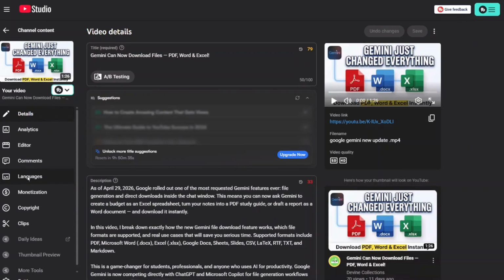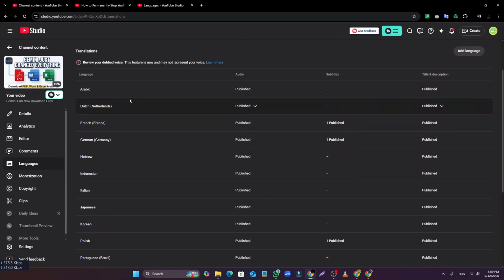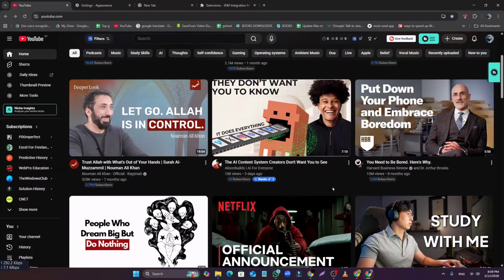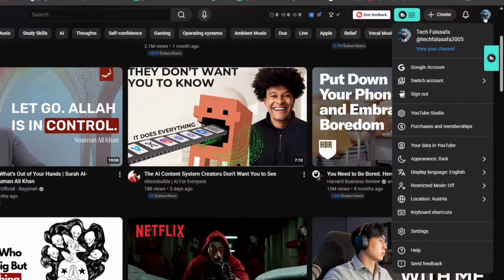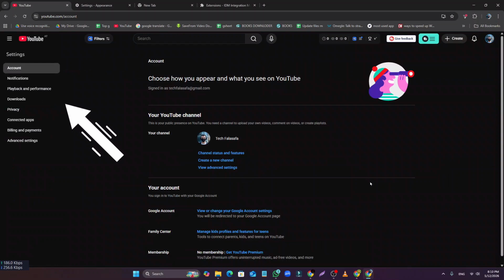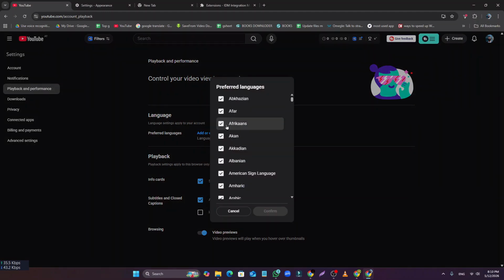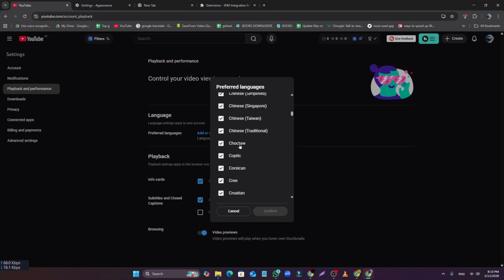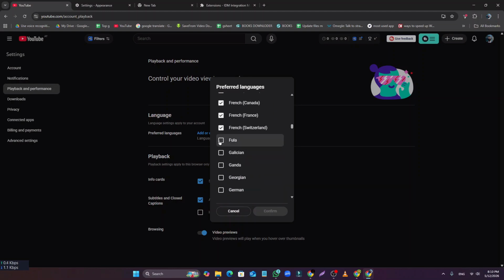How to Turn Off YouTube AI Auto-Dubbing (Permanent Fix)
Tired of YouTube automatically dubbing videos with robotic AI voices? In this quick tutorial, I’ll show you the exact settings you need to change to permanently disable YouTube's AI auto-dubbing feature as a viewer. By tweaking your "Preferred Languages" in the Playback and Performance settings, you can stop auto-translation and listen to the original audio on every video.

⏳ Timestamps:
0:00 - The Annoying AI Dubbing Problem
0:13 - Why YouTube is Auto-Dubbing Videos
0:26 - How to Access Your Settings
0:39 - Playback and Performance Tab
0:47 - The "Preferred Languages" Fix
1:08 - Outro